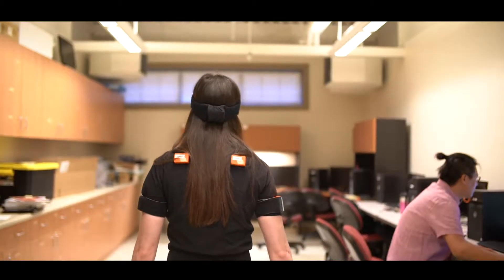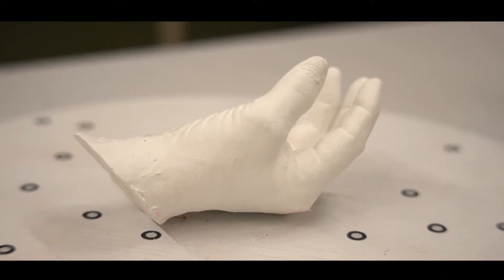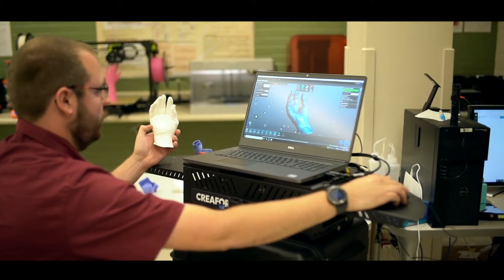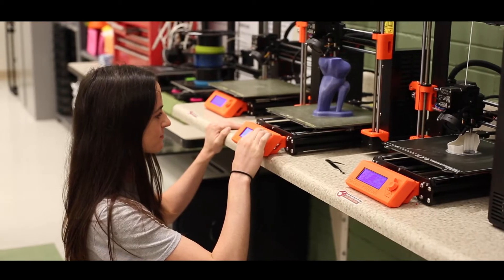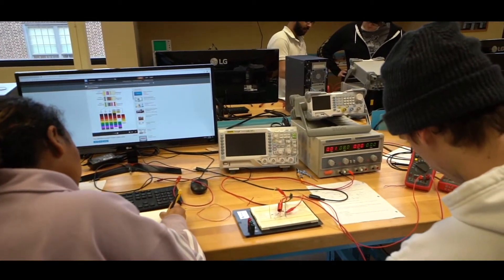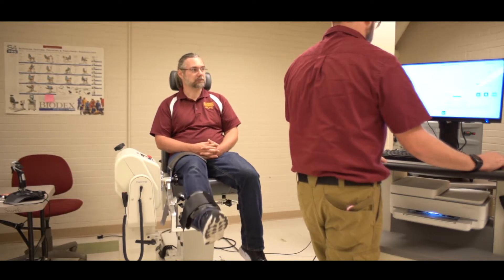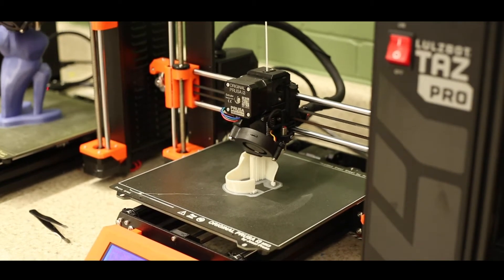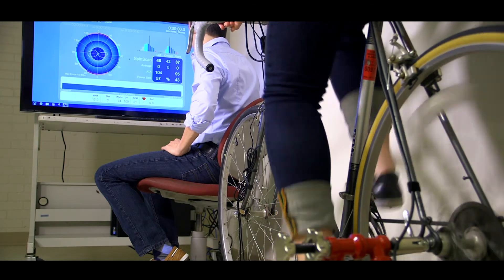Biomedical Engineering at Gannon University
Forge your education with your own hands by designing projects in cutting-edge laboratories beginning in your first semester. Learn from internationally renowned faculty in small classes as you explore research experiences. By the time you graduate, you will have opportunities to work alongside medical professionals on real-world health care problems, conduct research, attend conferences, publish scientific papers and participate in cross-disciplinary project design and creation.